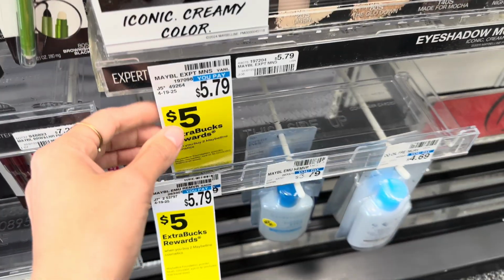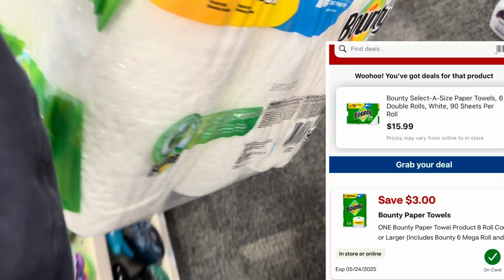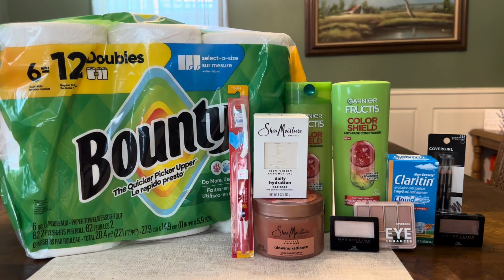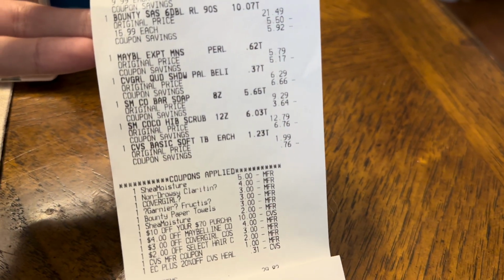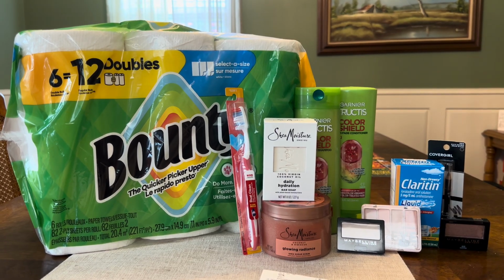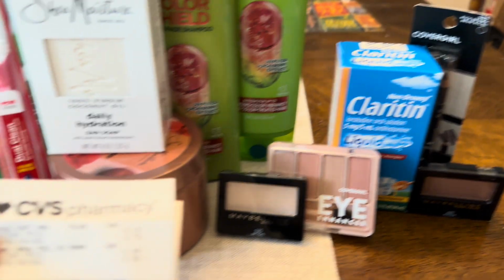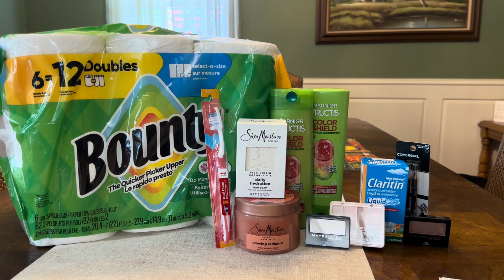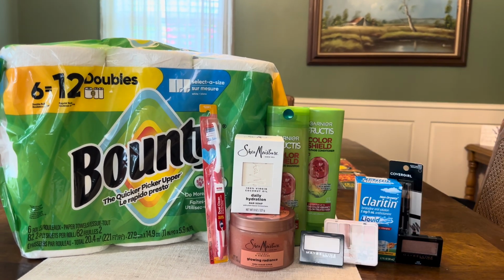CVS HAUL 2 FOR 4/27-5/3 | NEWBIE FRIENDLY DEALS | USING MY $10 OFF $70 COUPON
📄Printable List: N/A

Updated Info:
📬MAIL:

This video also contains info on how to use Ibotta & Fetch Rewards

12 piece cash envelope budgeting

CVS Scarf